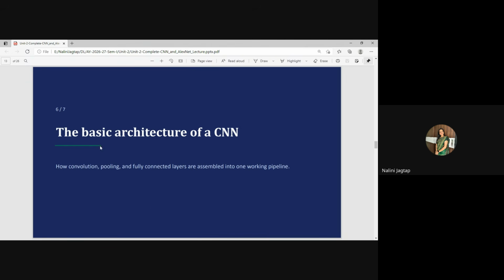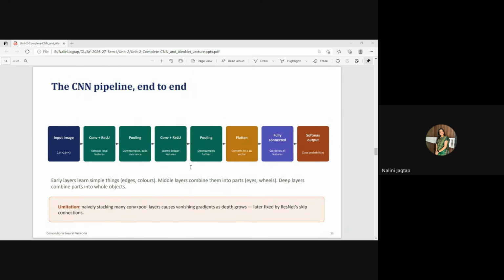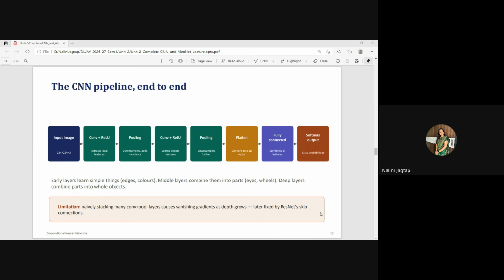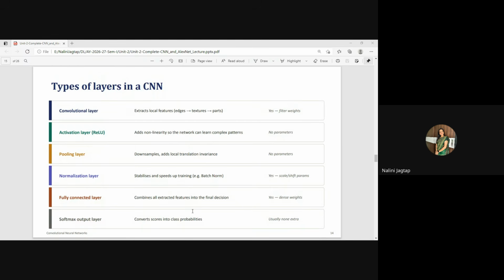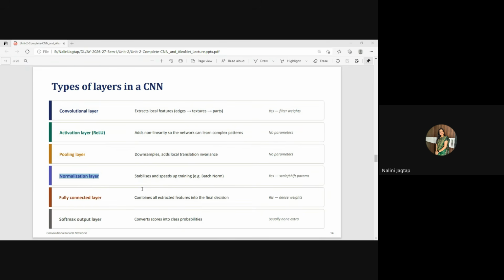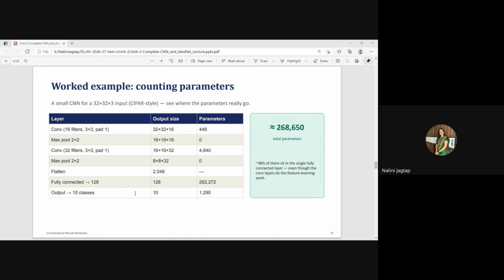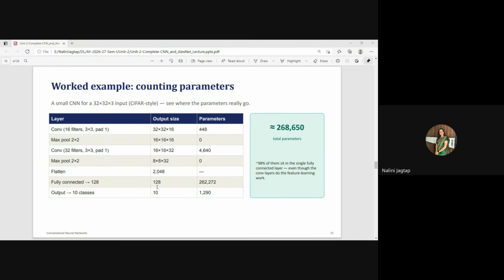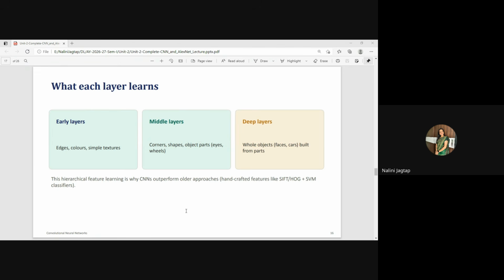Unit 2 Part 4 Basic CNN Architecture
The basic architecture of a CNN